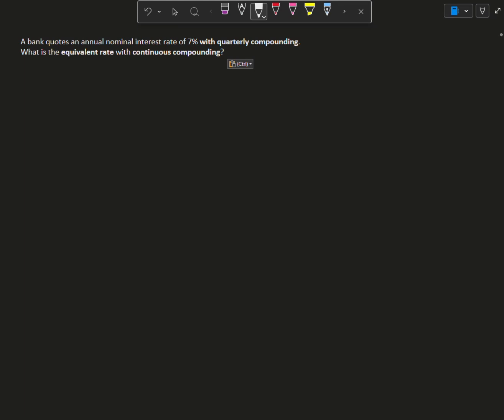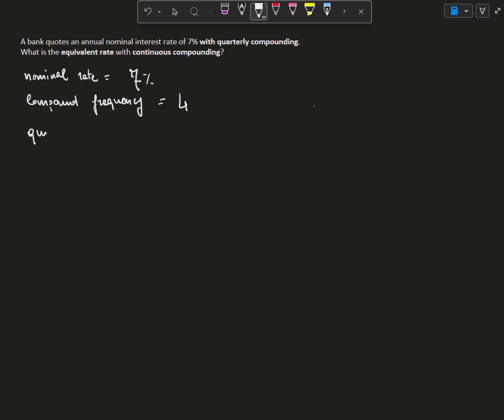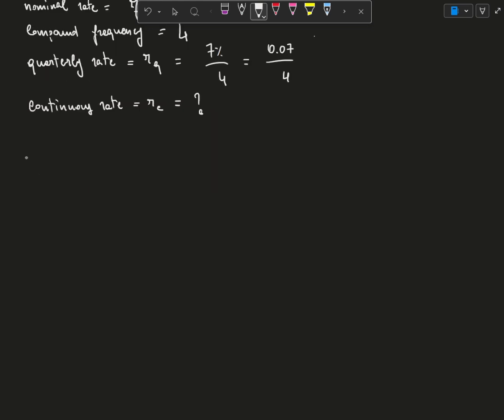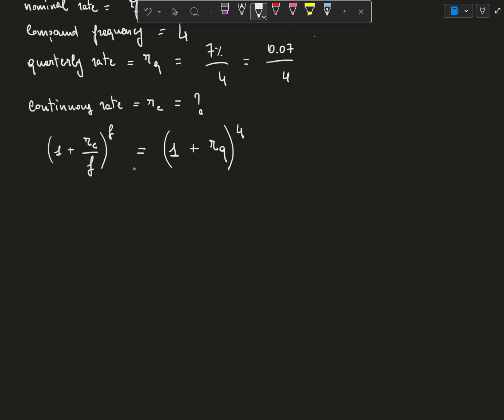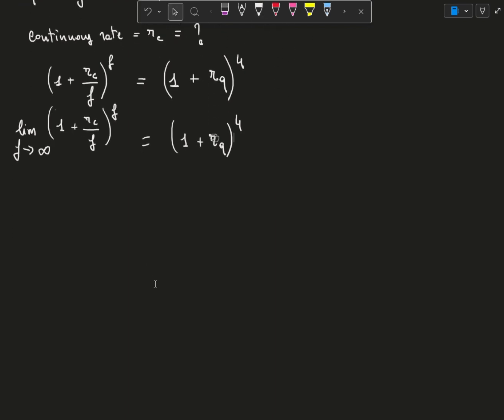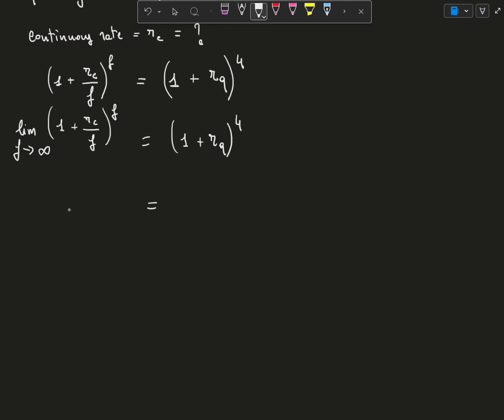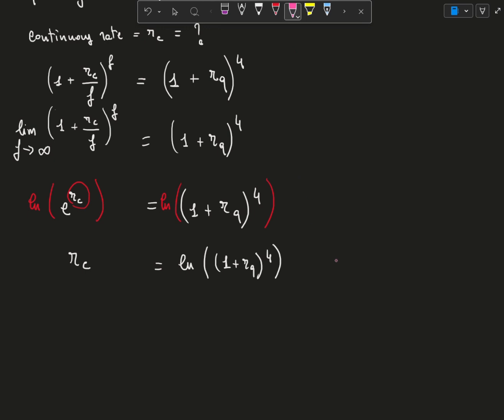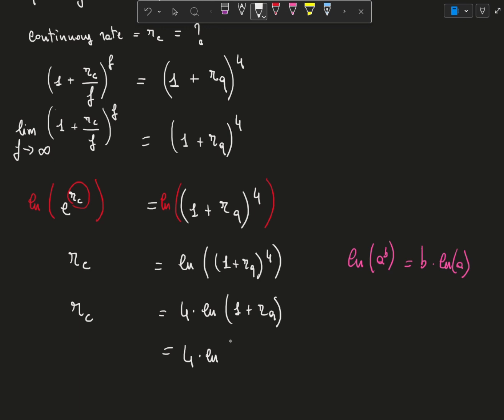Converting Quarterly Compounding to Continuous Compounding – Hull Exercise 4.1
This video walks through Exercise 4.1 from Hull's Options, Futures, and Other Derivatives, where we convert a 7% nominal annual interest rate with quarterly compounding to its equivalent rate under continuous compounding.